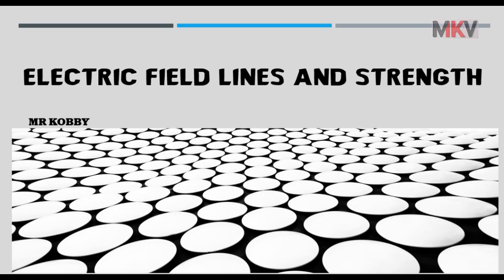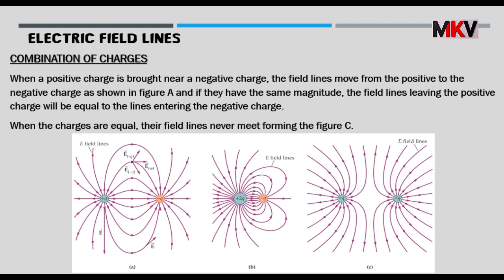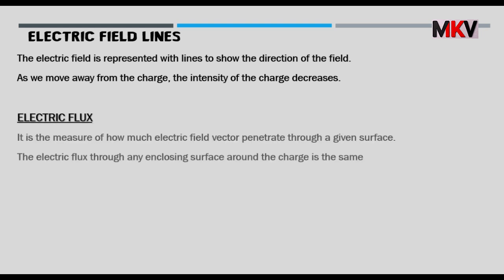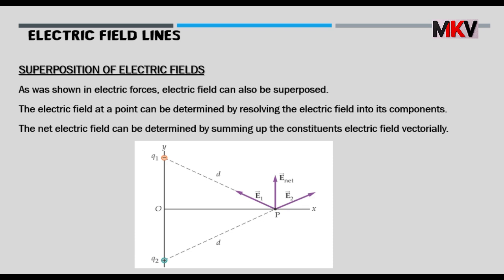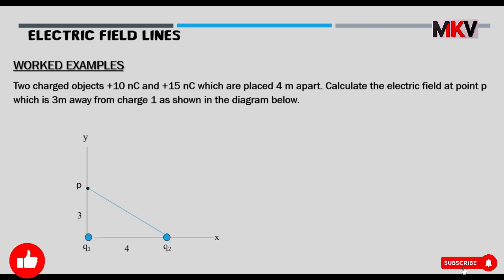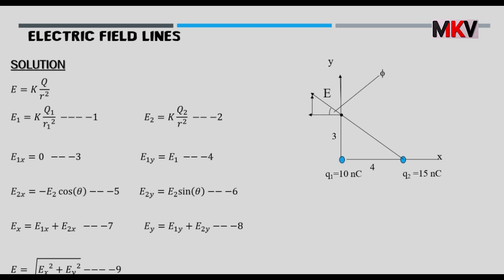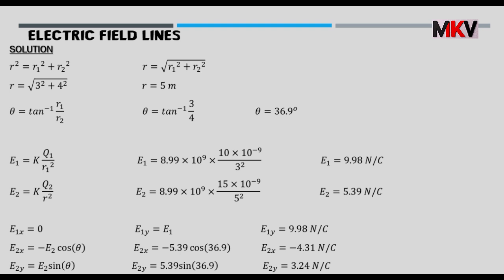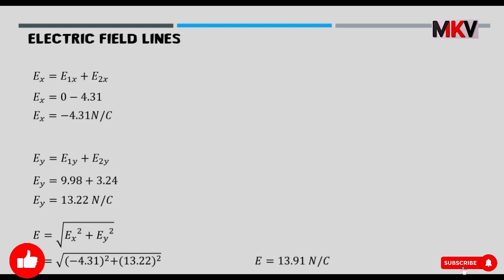Electric field lines and superposition of electric field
How electric field lines are depicted when two charges are brought together and the electric field at a point due to two or more charges.